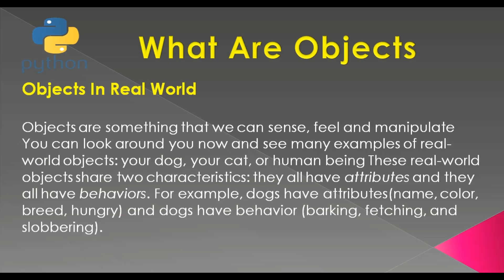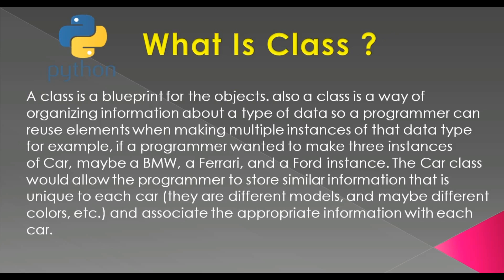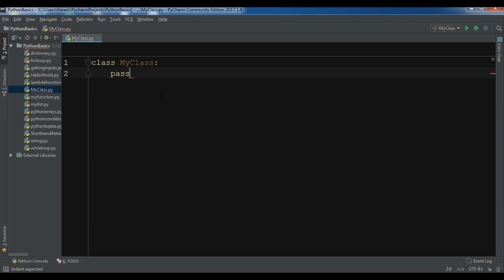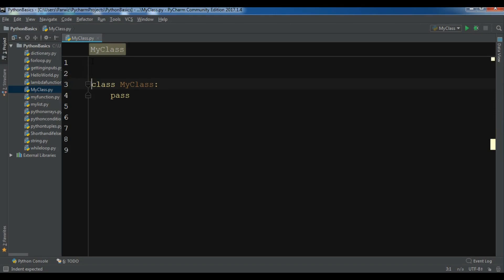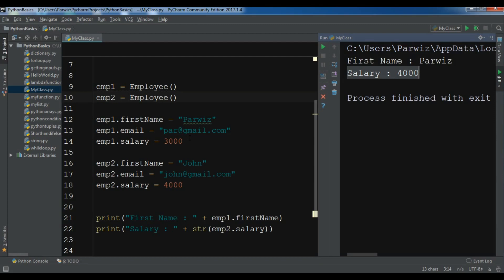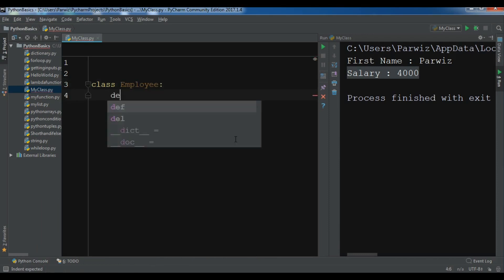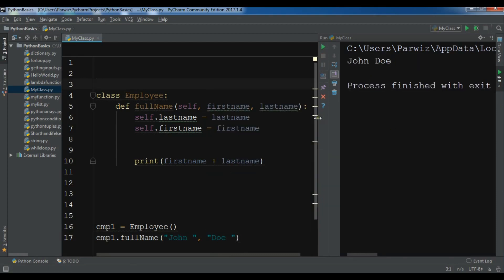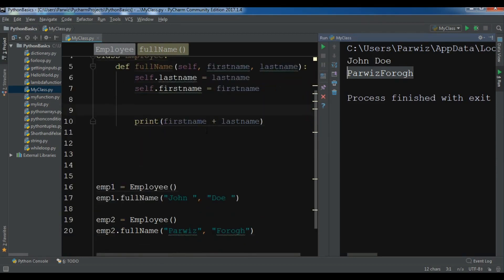Python Object Oriented Programming Class & Objects #15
In this Python3 video tutorial we are going to start Python Object Oriented Programming, and in the first video
we want to talk about Class & Objects In Python OOP (Object Oriented Programming)
Python Object Oriented Programming Class & Objects

What Is Python Object Oriented Programming (OOP) ?

As you know Python is an object-oriented programming language. What it  means that we can solve a problem in Python language by creating objects in our programs.
In this video, we are going to discuss some OOPs concepts such as Classes, Objects along with the main principles of object oriented programming such as
inheritance, polymorphism, abstraction, encapsulation

What Are Objects In Real World ?

Objects are something that we can sense, feel and manipulate
You can look around you now and see many examples of real-world objects: your dog, your cat, or human being These real-world objects share two characteristics: they all have attributes and they all have behaviors. For example, dogs have attributes(name, color, breed, hungry) and dogs have behavior (barking, fetching, and slobbering).

What Are Objects In Software Development ?

The definition of an object in software development is not so very different. In software development Objects
are not typically something's that you can pick up, sense, or feel, but they are models of something's that can do certain things and have  certain things done to them.
Formally, an object is a collection of data and associated behaviors.

A class is a blueprint for the objects. also a class is a way of organizing information about a type of data so a programmer can reuse elements when making multiple instances of that data type for example,
if a programmer wanted to make three instances of Car, maybe a BMW, a Ferrari, and a Ford instance.
The Car class would allow the programmer to store similar information that is unique to each car (they are different models, and maybe different colors, etc.) and associate the appropriate information with each car.